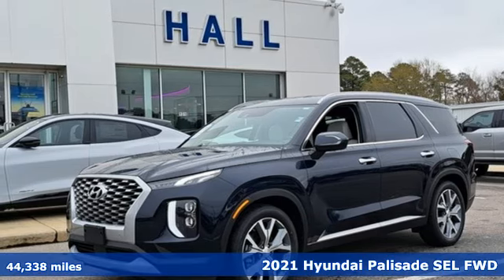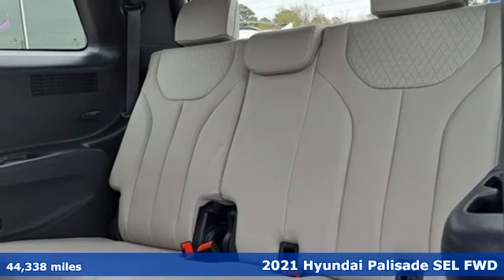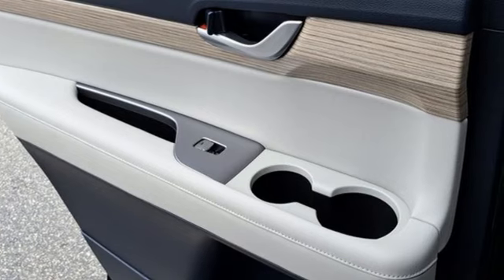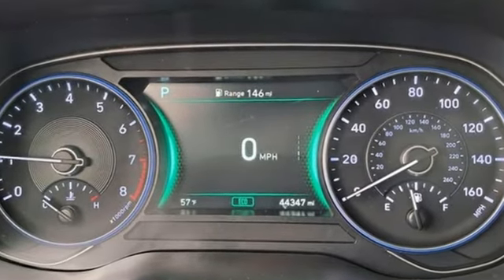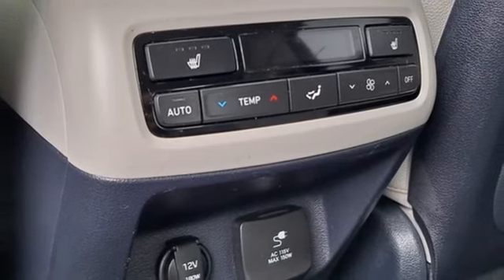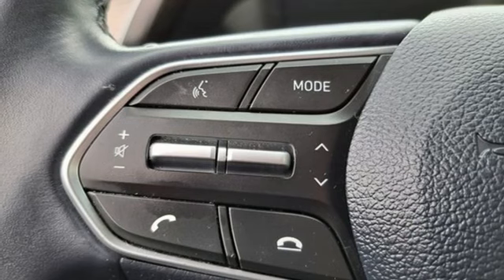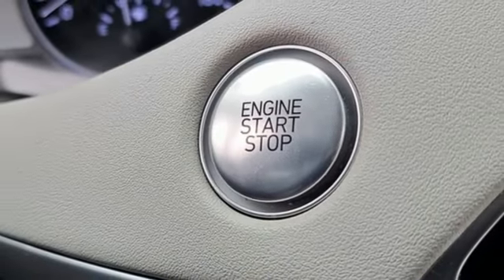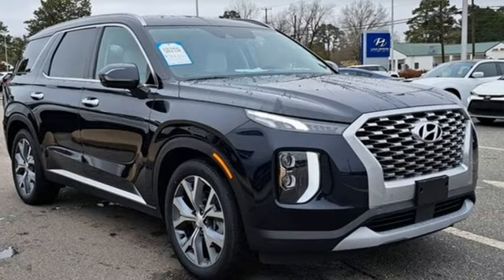Used 2021 Hyundai Palisade Elizabeth City, NC 8245222A - SOLD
Year: 2021
Make: Hyundai
Model: Palisade
Trim: SEL
Engine: V6
Transmission: 8-Speed Automatic with SHIFTRONIC
Color: Blue
Interior: Beige
Mileage: 44338
Stock #: 8245222A
VIN: KM8R44HEXMU252870
Clean CARFAX. Moonlight Cloud 2021 Hyundai Palisade SEL FWD 8-Speed Automatic with SHIFTRONIC V6brbrRecent Arrival! 19/26 City/Highway MPGbrbrbr*Every Internet Price includes current applicable dealer discounts. Your additional costs are sales tax, tag and title fees for the state in which the vehicle will be registered, any dealer-installed options (if applicable) and a dealer processing fee ($899 Virginia & North Carolina). Prices are subject to change, and prior sales are excluded. While every reasonable effort is made to ensure the accuracy of this information, we are not responsible for any errors or omissions contained on these pages. Please verify any information in question with the dealer.

Address:
1310 N Road Street (Business Route 17)